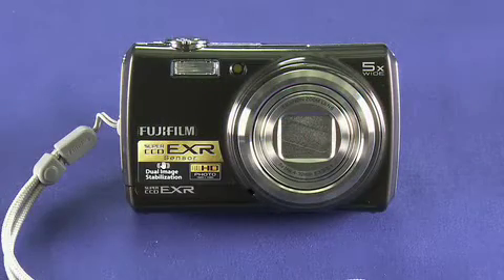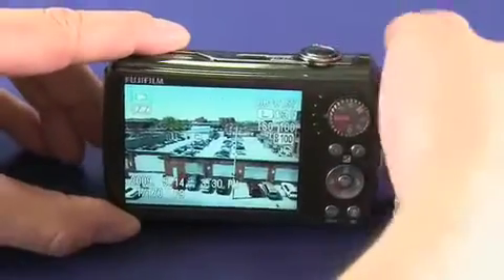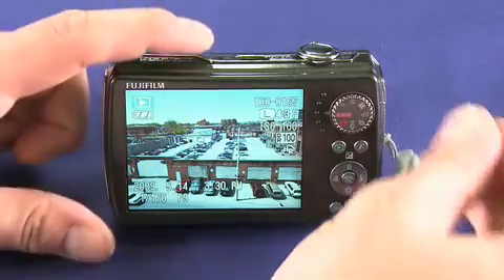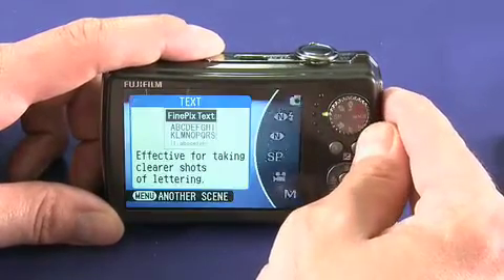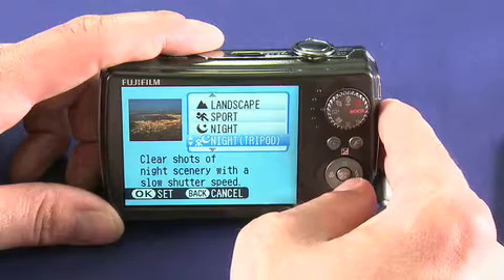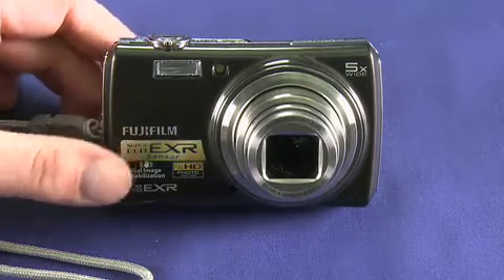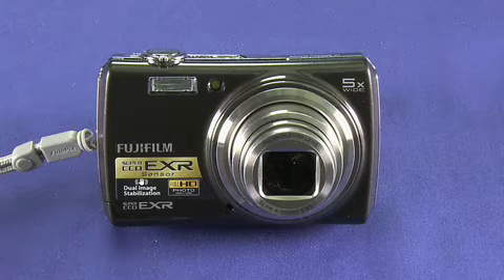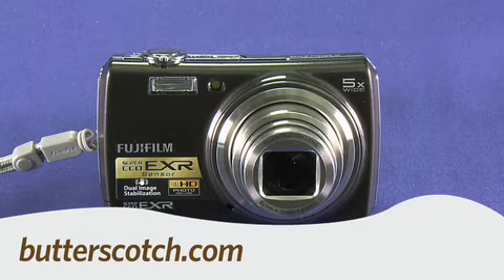Fujifilm FinePix F200 EXR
In between high-end digital SLR cameras and simple point-and-shoot affairs sits a category of camera that gives some of the manual features without sacrificing ease of use.  A Internet tutorial series by butterscotch.com.